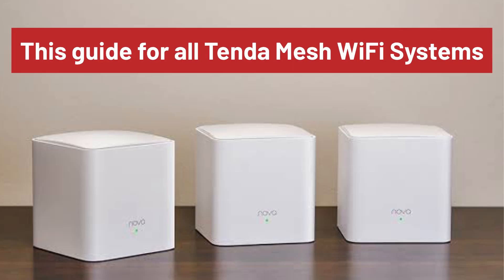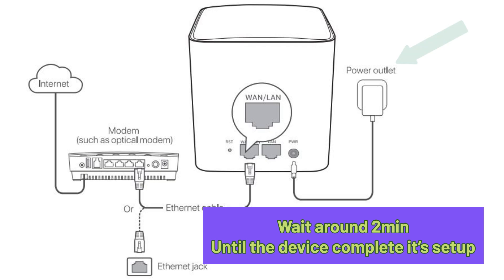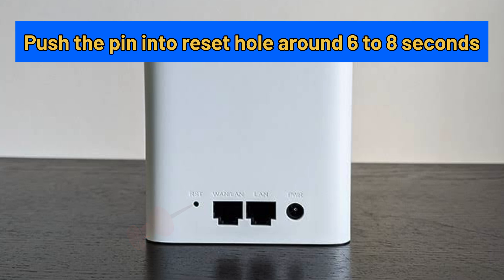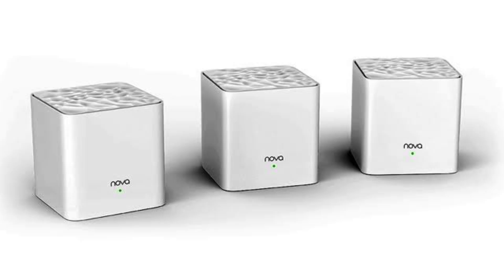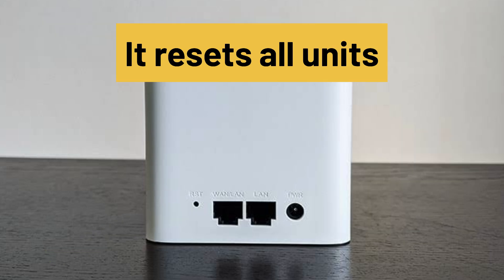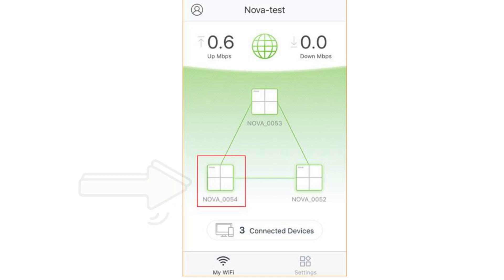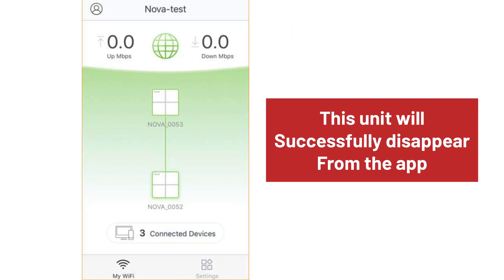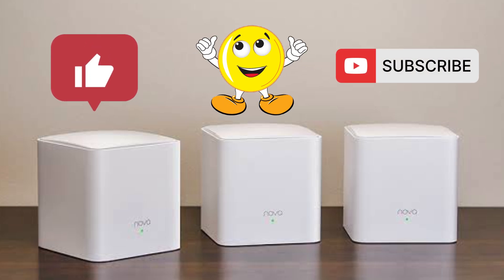Reset Tenda Nova Mesh WiFi System To Factory Default Settings | Works For All Tenda Nova Models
To reset your tenda nova mesh wifi system first make sure it is plugged in to a power source. After this grab a pin and put it inside the reset hole present on the back side of the unit for around 20 seconds after this release the pin and let the tenda nova mesh system reboot. This will reset your unit to factory default settings.